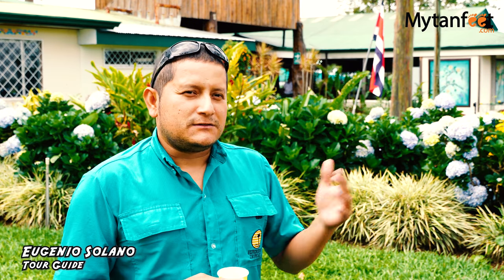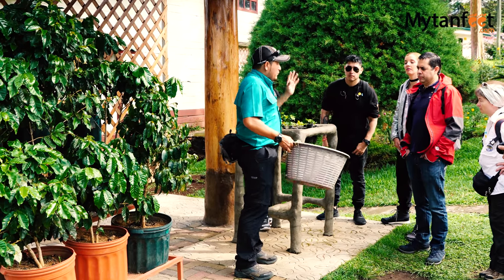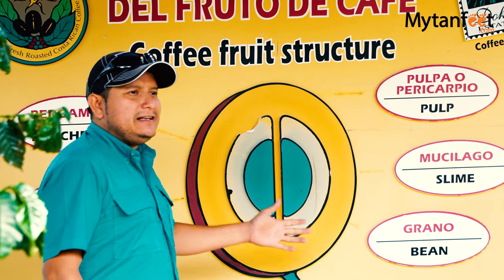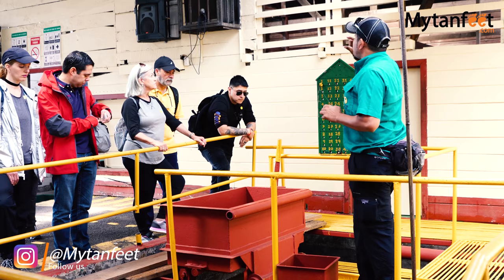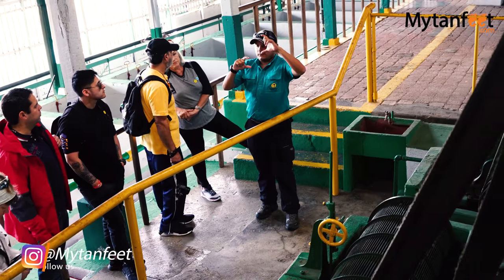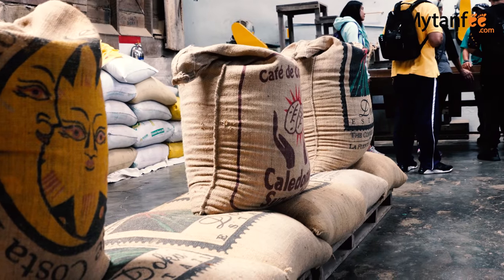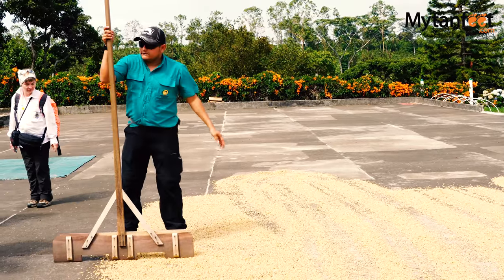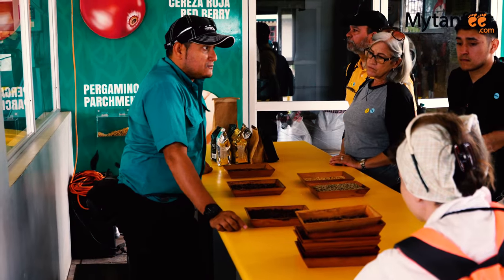Poas Volcano, Doka Coffee & La Paz Waterfalls Day Tour from San Jose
The Poas Volcano, Doka coffee tour and La Paz waterfall gardens is a popular one day tour from San Jose, Costa Rica. Learn about Costa Rican coffee and visit the beautiful La Paz waterfalls. *not filmed was Poas Volcano National Park as it was closed the day we went unfortunately*

TRANSCRIPT:

Good morning everybody, today we're going to do a day tour from San Jose, the capital city of Costa Rica. Were going to go do a coffee tour and then visit the La Paz waterfall gardens. This goes up to the area around Poas Volcano so we're going to enjoy some nice rainforest views and get to know Costa Rican coffee. So let's go!

We just got to Doka Estate coffee tour and this is one of our favorite places for coffee tours in Costa Rica. So here we are going to have breakfast, do a little bit of sampling and go on the full coffee tour.

So once we are right here in Doka, the first activity is  going to be breakfast. So we have a coffee station and then we're going to share some coffee with them and then after which is coming the details. So first, I'm going to explain you a briefing about the coffee  and after breakfast, we're coming after breakfast, we continue to the fields.

After the fields we're going to see the nursery and then we're going to continue to see the picking process. So we're going to see some details right there and right after we continue with the factory process. At the factory we're going to see the separation process: premium, second and third quality, the peeling machine, the drying process, the roasting time which is the last one and then we're going to realize some facts about the coffee.

Now we're at the La Paz waterfall gardens where we're going to walk around and see their wildlife refuge and their five different waterfalls on the property. We're also going to have lunch here and it's great weather so let's go see some waterfalls.

We just finished seeing the waterfalls at the La Paz waterfall gardens. We had a really nice day learning about coffee at the DOka Estate coffee tour and seeing the animals and waterfalls at La Paz waterfall gardens.